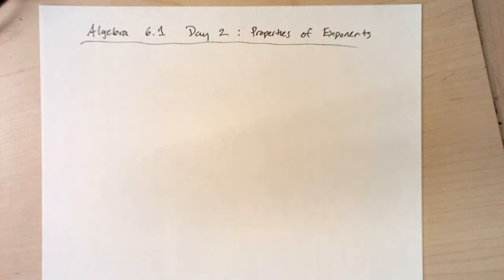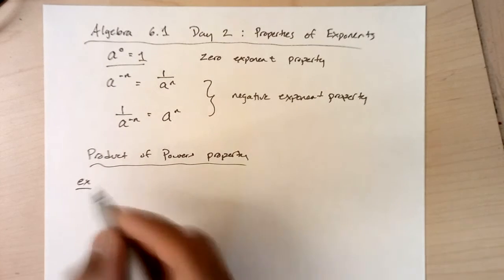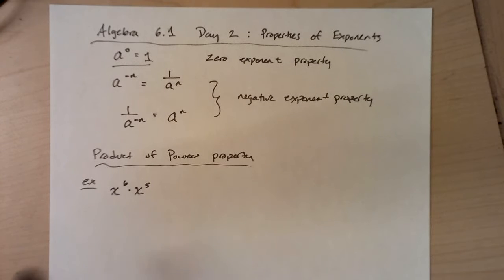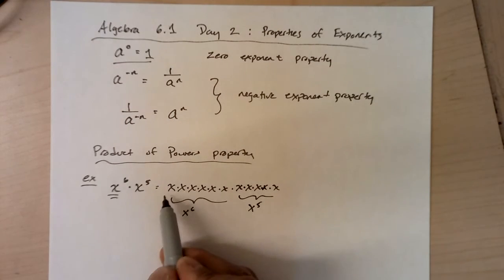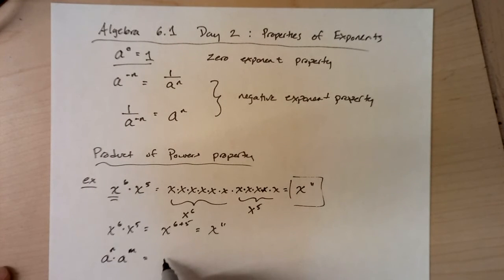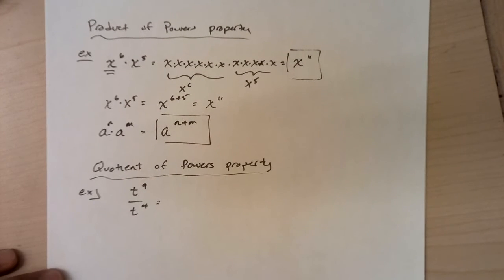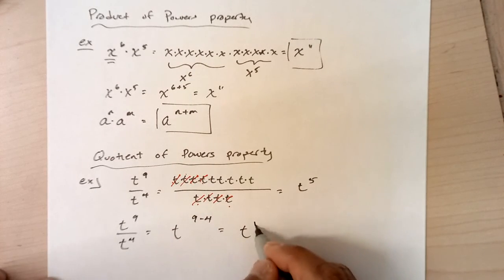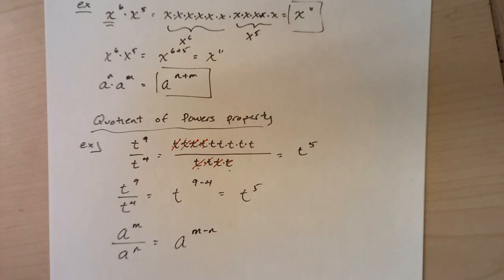Algebra 6.1 Day 2. Part 1: Properties of exponents.